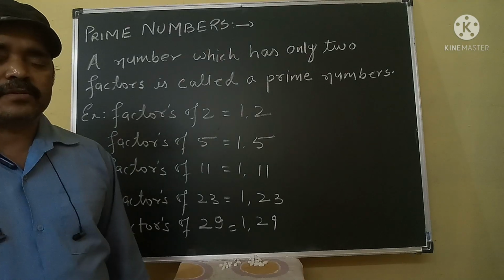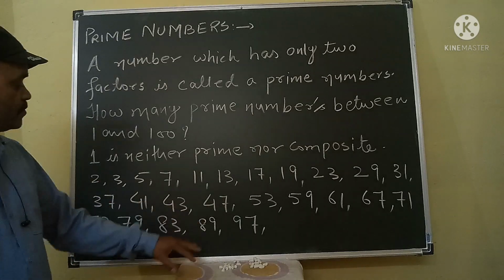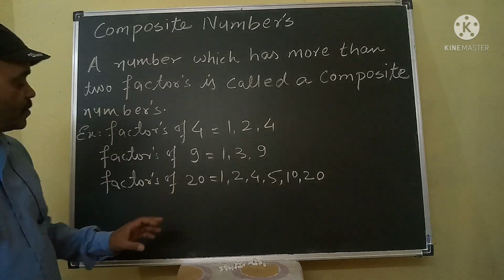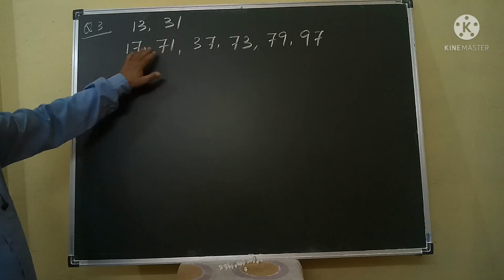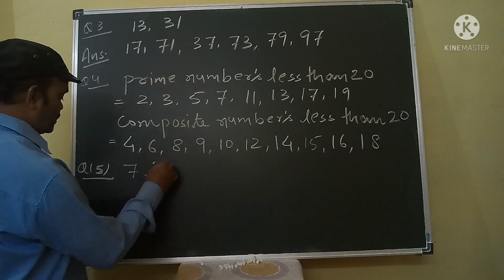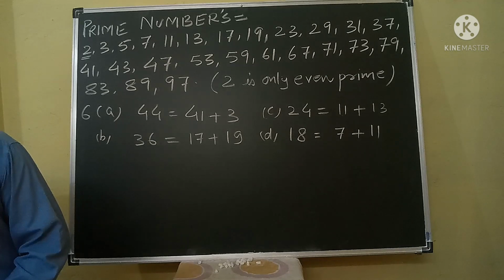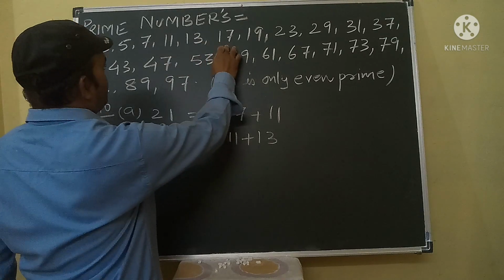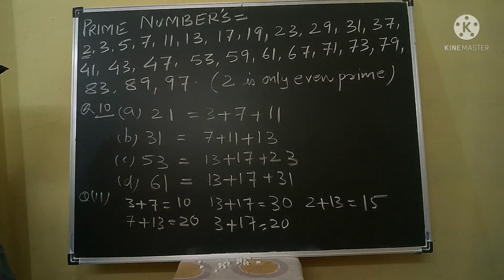CLASS - 6th -MATHS - CH-3-,PLAYING WITH NUMBERS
BASIC POINT ABOUT PRIME AND COMPOSITE  NUMBERS AND SOLUTION OF EX. (3.2)